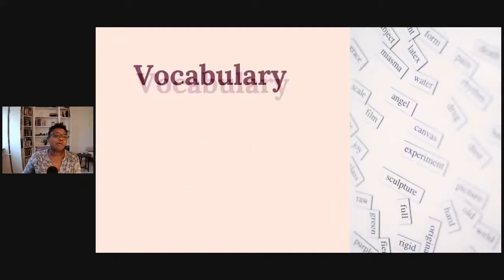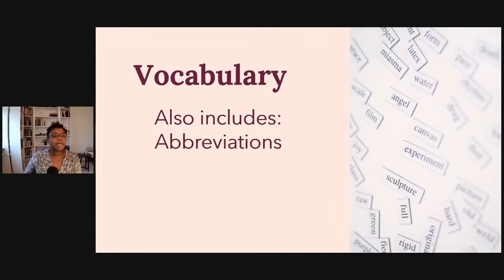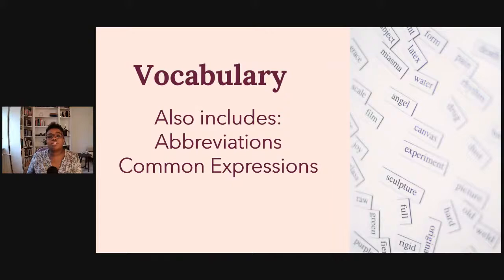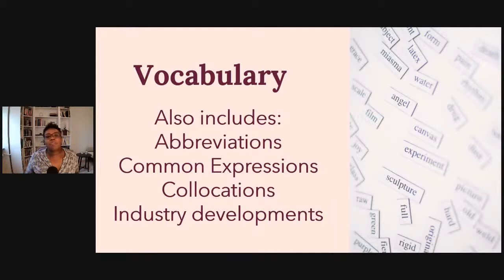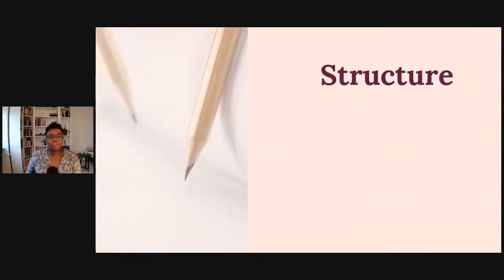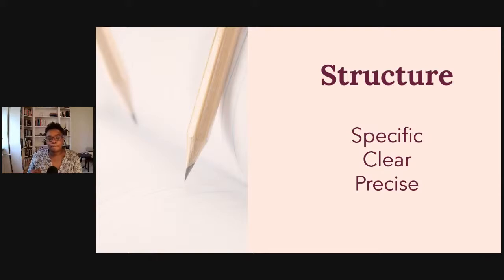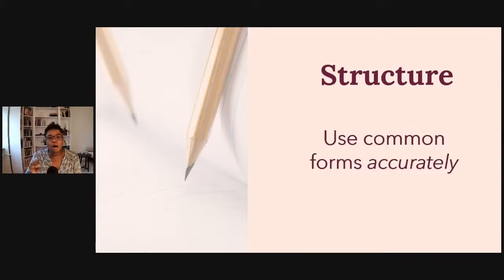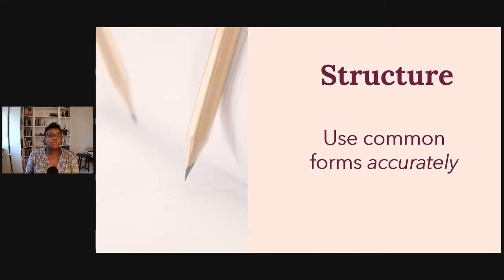What EXACTLY is Business English?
Business English is more than just knowing the right words to talk about things in your industry.

It's more than knowing the right phrases to use in emails and meetings.

It may be much more than you think it is.

Join me live as I share what you may not be thinking about when it comes to your business English.

If you're having grammar issues, find out more and join the waitlist for the Lightning Grammar System

Here's what's in the video:
00:00 What Exactly is Business English?
01:36 The five focus areas for Business English
01:40 Focus area 1: Vocabulary
06:20 Focus area 2: Structure or Grammar (see links below to find out more about the Lightning Grammar System)
08:44 Focus area 3: Business Skills
10:17 Focus area 4: Awareness of Culture
10:37 Focus area 5: Confidence and Personality
14:41 The Business English Guide pdf at
16:05 Book a free consultation with me and talk about how I can help you with your business English at

Improve your English grammar without studying rules, using the Lightning Grammar System.